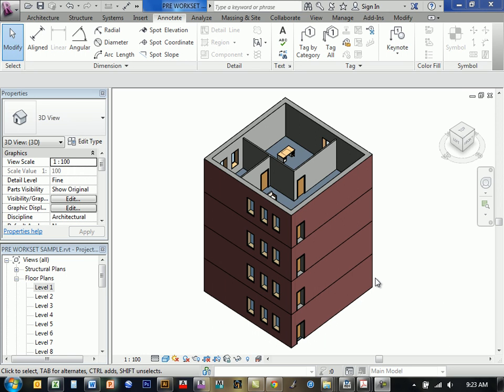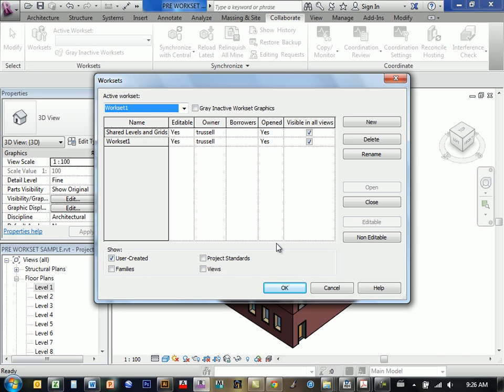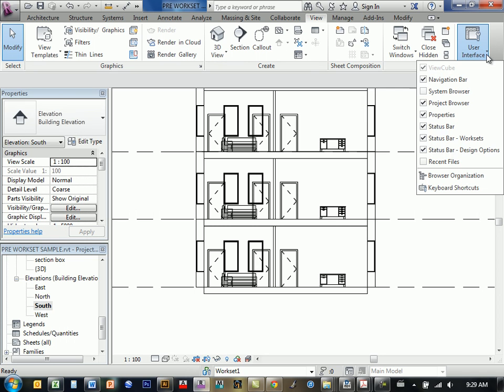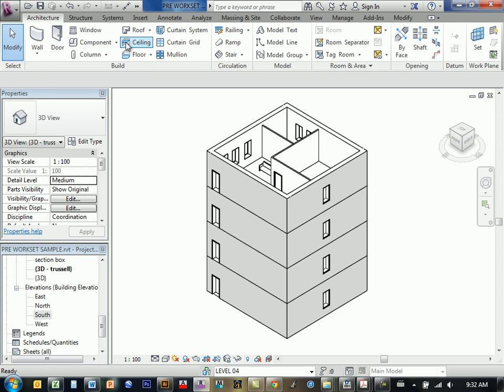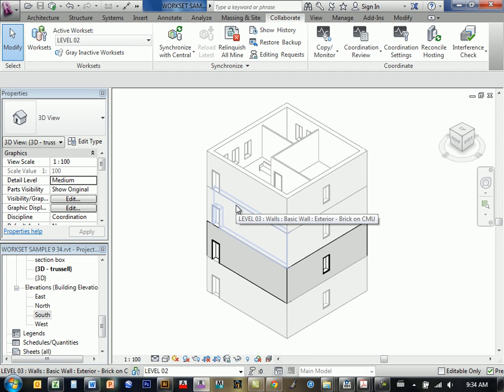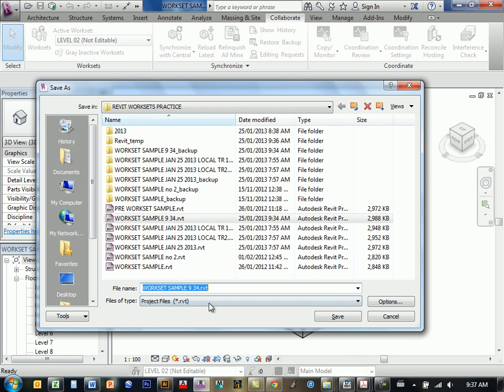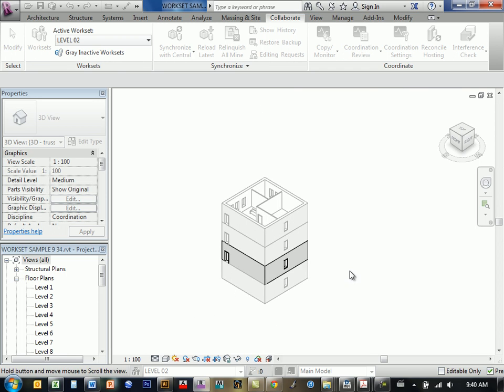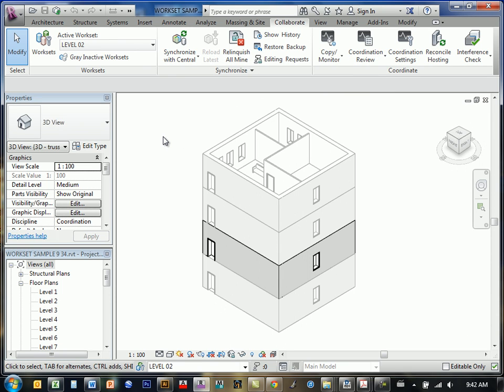HOW TO WORK WITH REVIT WORKSETS